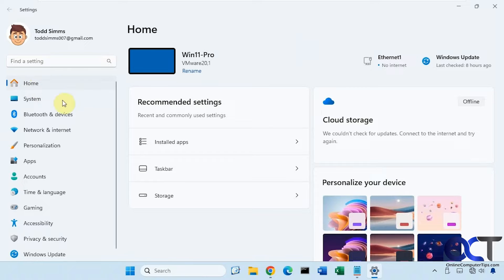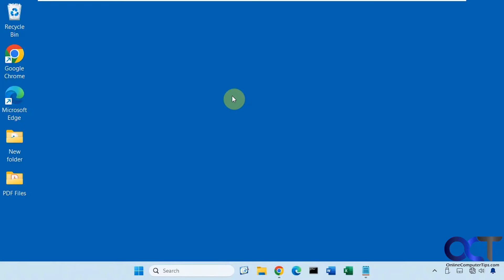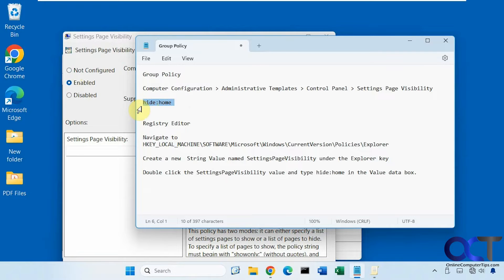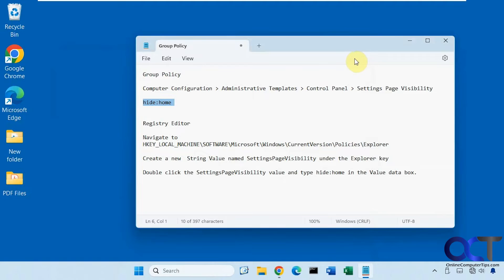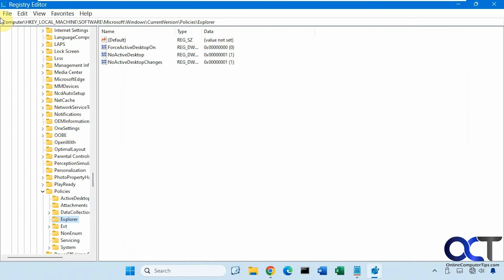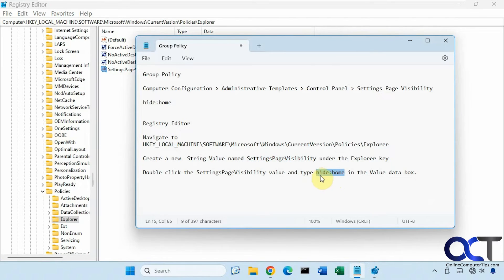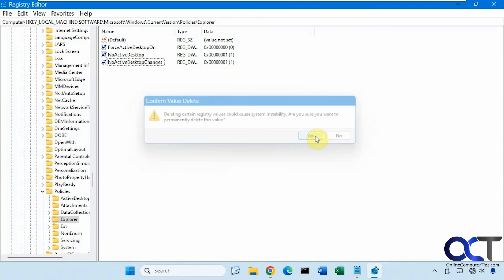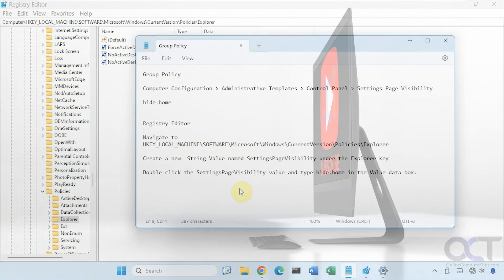How to Remove the Home Section from the Windows 11 Settings App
If you are not a fan of the newer Home section in the Windows 11 settings app and prefer to have it open to the System section, you can easily remove the Home section altogether. You can do so with the Windows Group Policy Editor for Windows 11 Pro or the registry editor for Windows 11 Home.

Group Policy Editor method:

Navigate to
Computer Configuration - Administrative Templates - Control Panel - Settings Page Visibility

Enable the policy and add the following text to the box.
hide:home

Registry Editor method:

Navigate to
HKEY_LOCAL_MACHINE\SOFTWARE\Microsoft\Windows\CurrentVersion\Policies\Explorer

Create a new String Value named SettingsPageVisibility under the Explorer key

Double click the SettingsPageVisibility value and type hide:home in the Value data box.